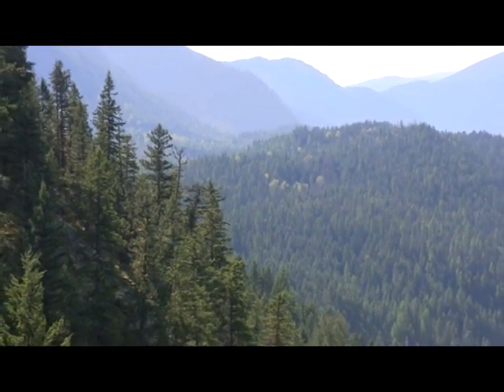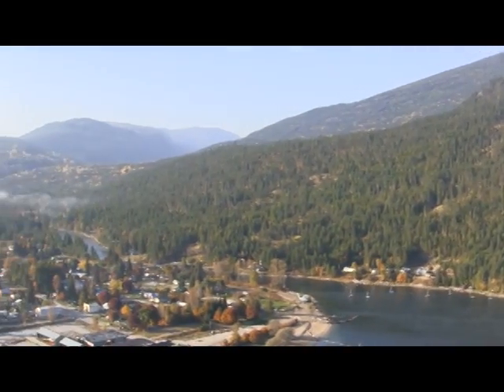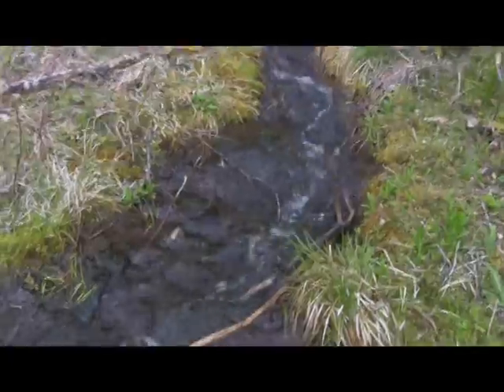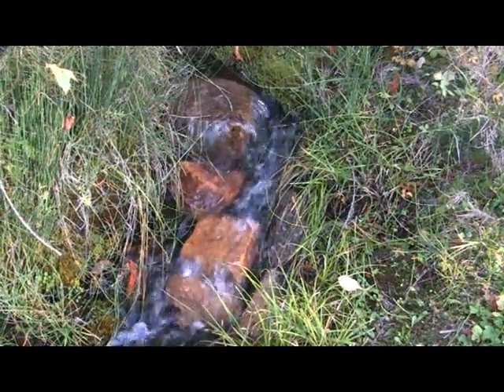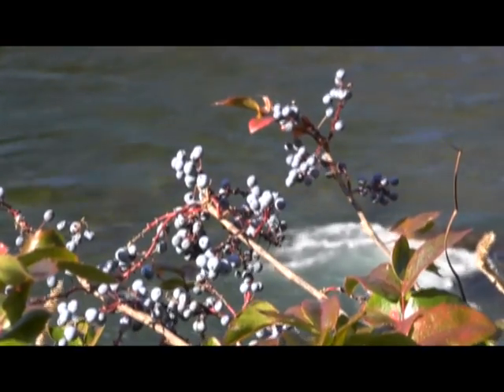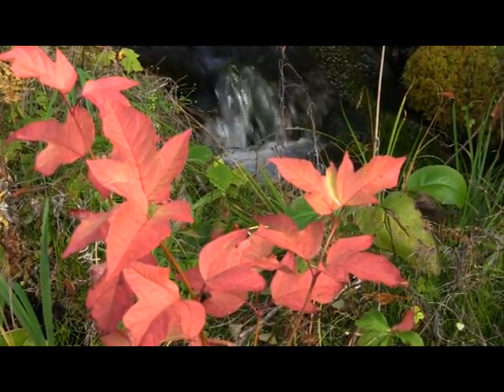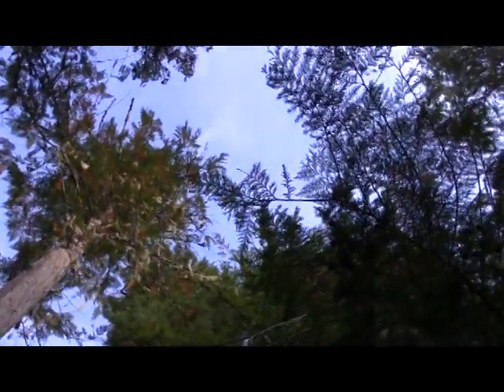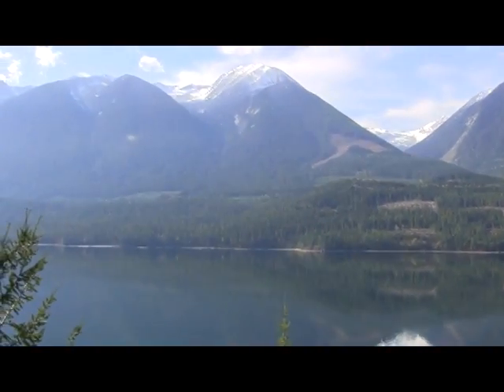Streamside Honey Bees with Native Shrubs: Agroforestry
Riparian forests can be enhanced with native shrubs that produce valuable medicinal and food products.  Honey bees benefit from the shrubs' flowers and drink the water.  In return, shrub flowers get pollinated and berry production may be enhanced.  This is an example of AGROFORESTRY: integrated design, sustained production, and environmental sustainability.